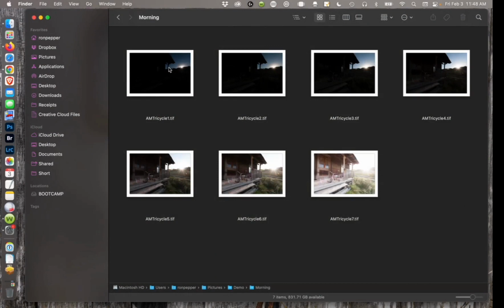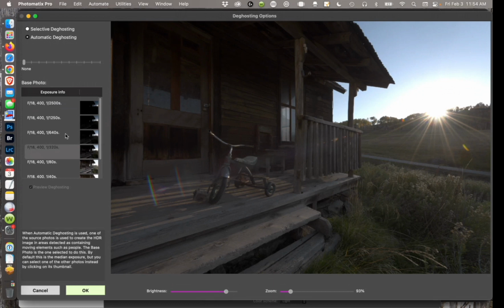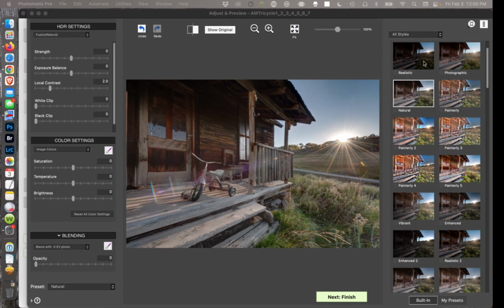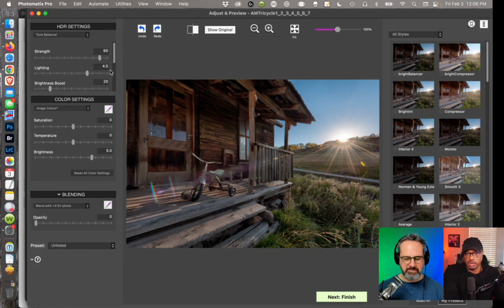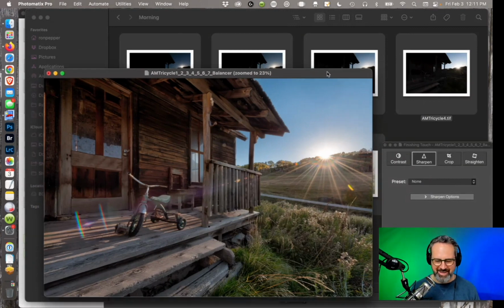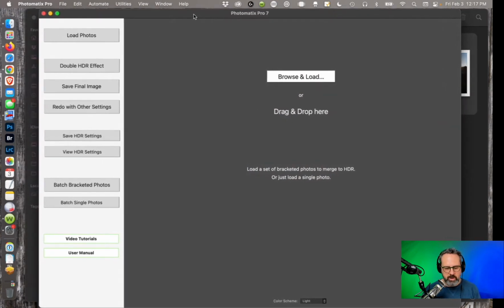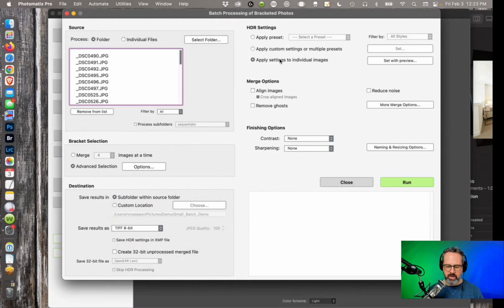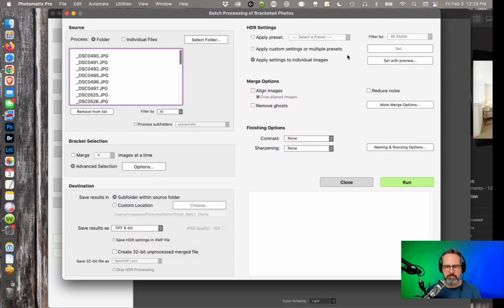HDR Made Easy: Photomatix Demo and Walkthrough with Ron Pepper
Join HDR expert Ron Pepper as he demonstrates how to create stunning HDR images using the powerful software Photomatix. In this step-by-step tutorial, Ron will guide you through his HDR processing workflow, from importing the bracketed images to fine-tuning the final image.

In this demo, Ron will cover the key features of Photomatix and how to use them effectively. He'll show you how to merge multiple exposures, adjust tone mapping settings, reduce noise, and enhance details. You'll also learn how to apply selective adjustments to specific areas of the image using the brush and gradient tools.

Whether you're new to HDR photography or a seasoned pro, this tutorial will enhance your skills and take your images to the next level. Follow along with Ron as he shares his expert tips and tricks for creating stunning, vibrant, and dynamic HDR images with Photomatix.